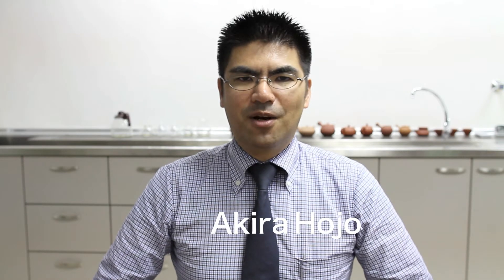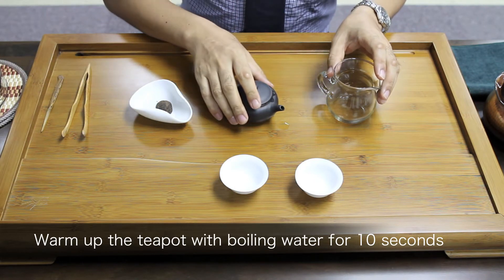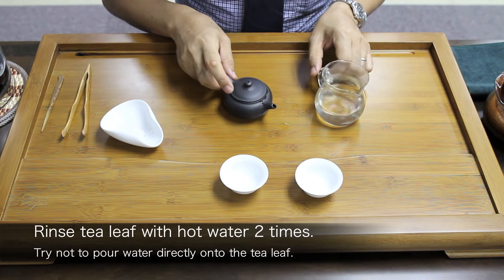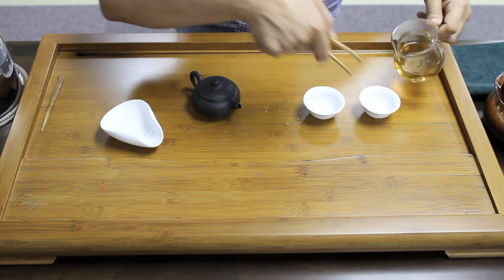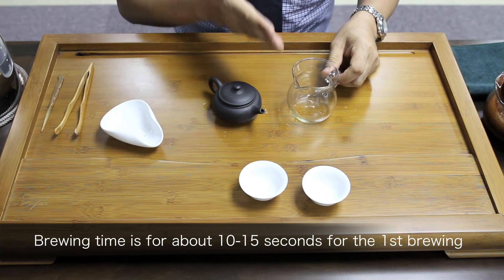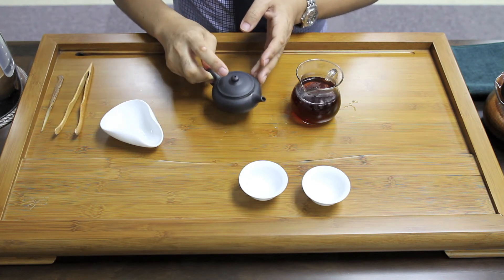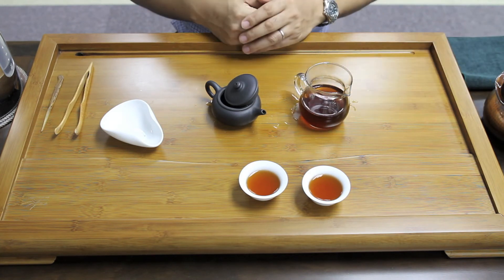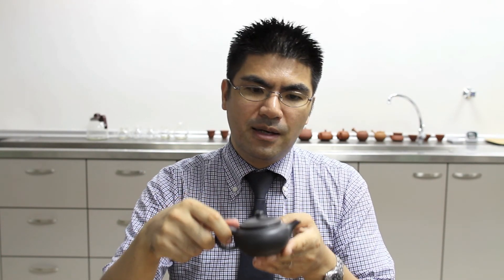Brewing Technique of Ripe Pu-erh Tea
上記では詳しいお茶のコンテンツをお楽しみいただけます。↓「もっと見る」をクリック。